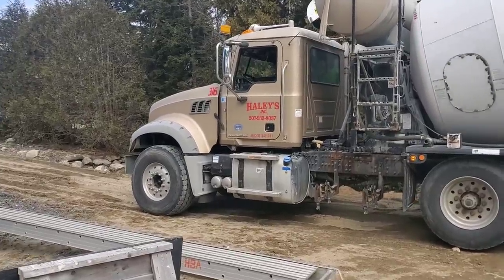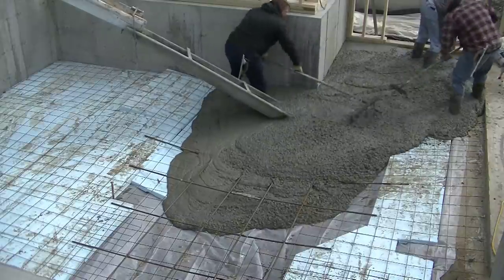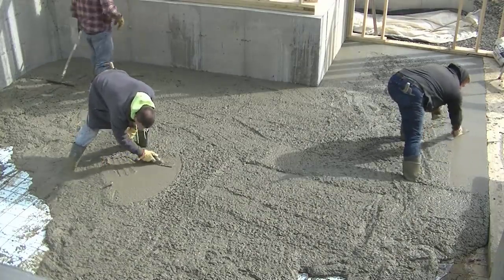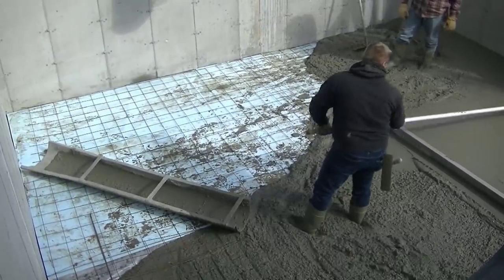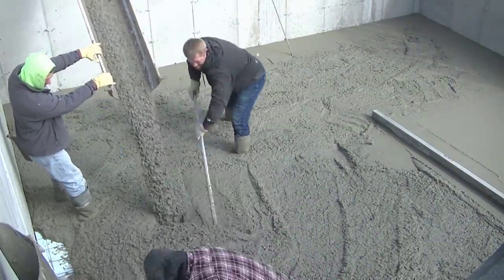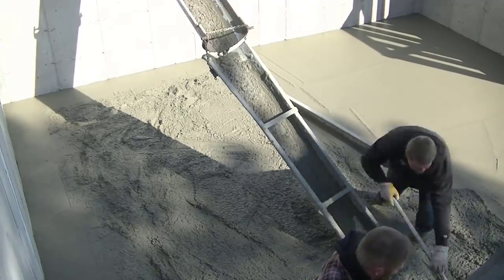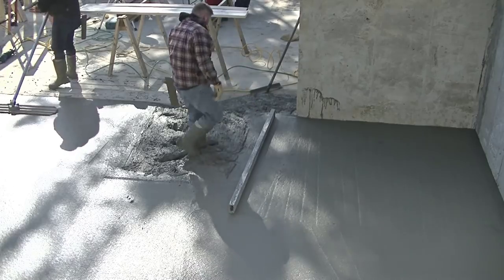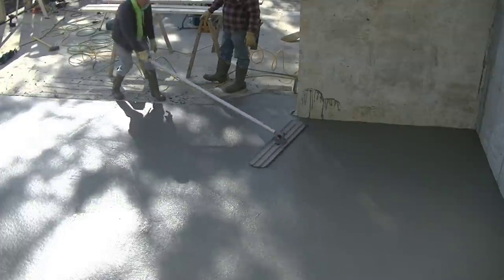Pouring A Small Addition Concrete Floor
Pouring a small addition concrete floor. This video will show you how we pour a concrete floor for a 20' x 22' addition to an existing foundation.

MARSHALLTOWN SHOCKWAVE VIBRA-SCREED:

TOPCON LASER LEVEL:

DEWALT PENCIL VIBRATOR TOOL:

INVERTER GENERATOR LIKE WE USE:

HAND FINISHING KNEE BOARDS:

MAG FLOAT & STEEL TROWEL SET:

2" MARGIN TROWEL:

CONCRETE PLACER OR KUMALONG:

CONCRETE FINISHING BROOM:

CONCRETE SCREED:

CONCRETE EDGER:

CONCRETE GROOVER:

BOSCH HAMMER DRILL: